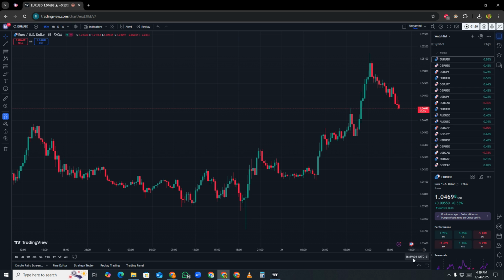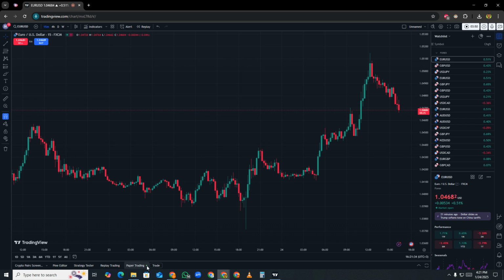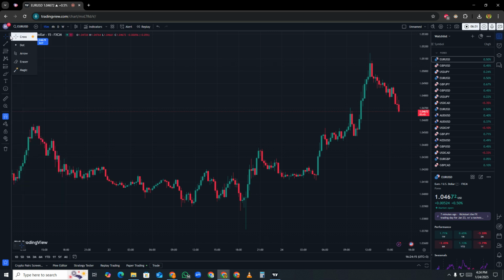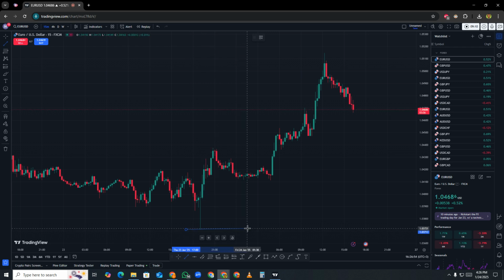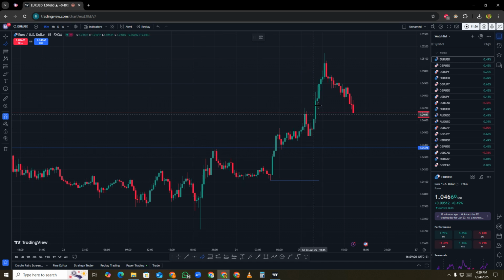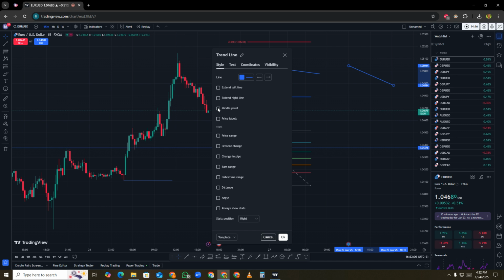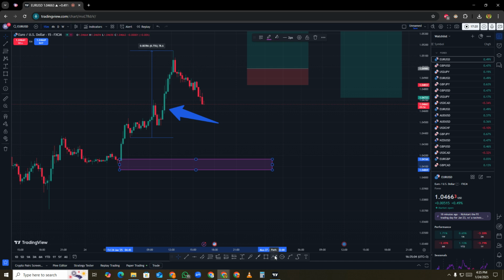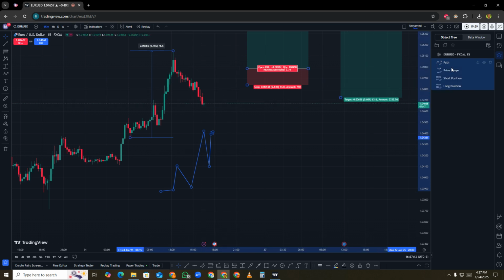Intro to Tradingview Part 2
In this video, I’ll walk you through the essential tools I use for charting and technical analysis on TradingView. Whether you're a beginner or an experienced trader, this guide will help you set up your charts like a pro.

🔥 What’s Covered in This Video:

A step-by-step breakdown of the TradingView interface
My favorite charting tools and how I use them
Tips for customizing your workspace for better efficiency
How to save and manage chart layouts